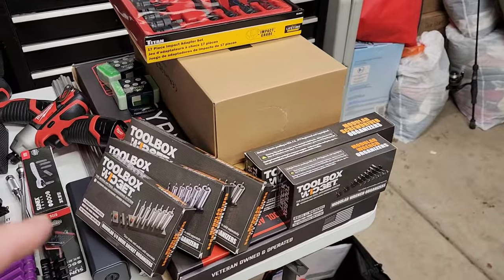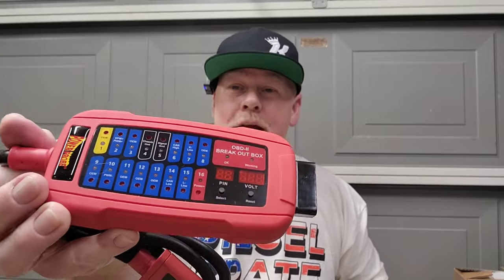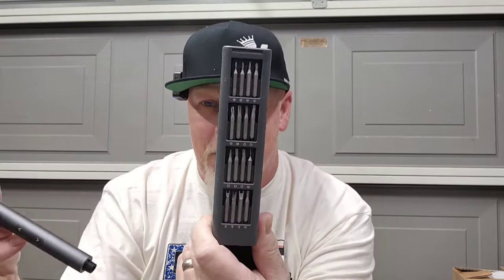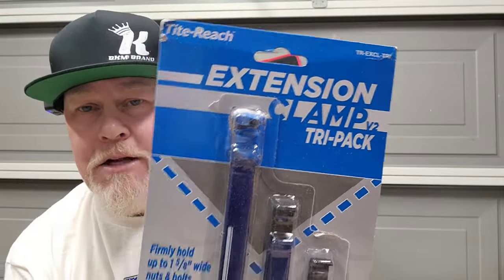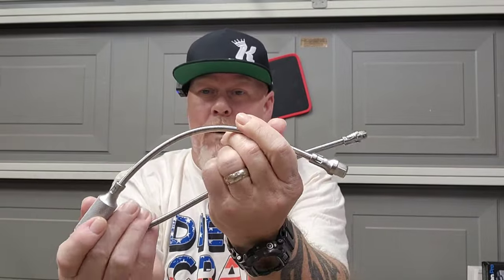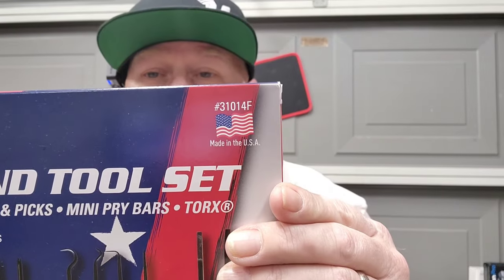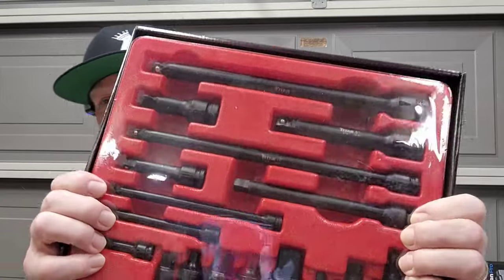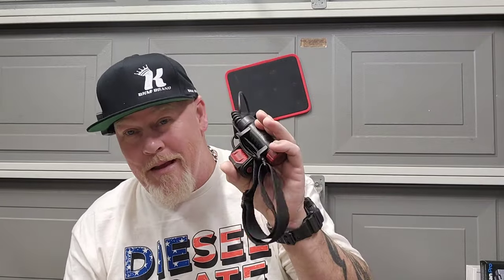Massive Tool Haul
In this video I show you my very large tool haul over the past few months. It was the holidays and I was very fortunate to win multiple giveaways. I want to share these awesome tools with you guys. Let's get going.

Rode Wireless Microphone kit
Mayhew Tools Bolt Breaker Set
Canon M50 Content Creator Camera Kit
Power Probe OB2 Breakout Box
Sunex Tools Mini Ratchet Bit Set
Fantik Mini Electronic Screwdriver
Sunex Tools Magnetic Mat
Tite Reach Extension Clamp 3 Pack
Wireless Earbuds
Topdon Topscan
Lisle Def Line Disconnect set 38410
Mayhew Tools 31014F Mini Pick, Screwdriver set
Vevor Triple lens Endoscope
Kingbolen K7 Scan Tool
Streamlight Twin Task Headlamp
Toyota Launch C Reader
Milwaukee M12 Drill/ Driver Combo Kit
Titan Tools 5 Piece Ratchet Set
Autoline Pros Ventus Smoke Machine